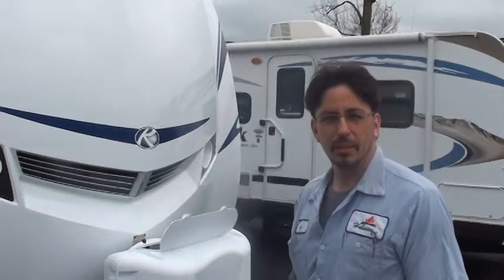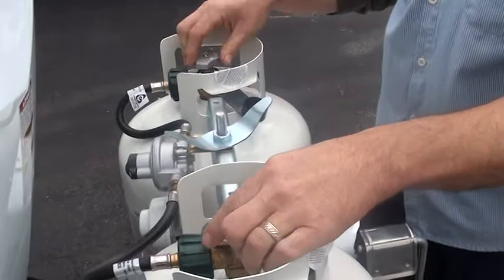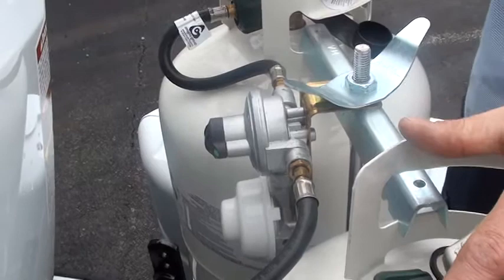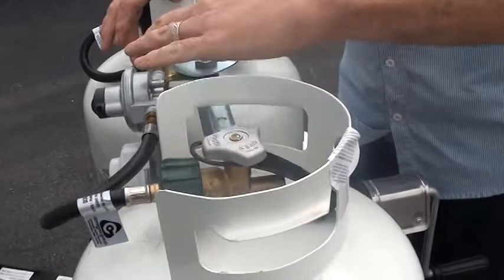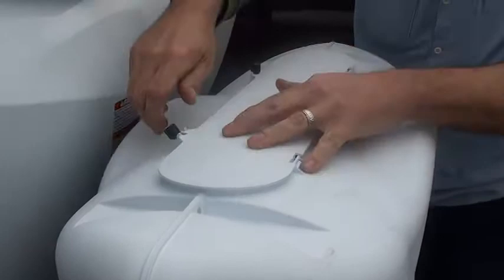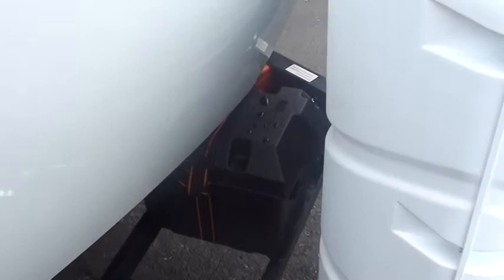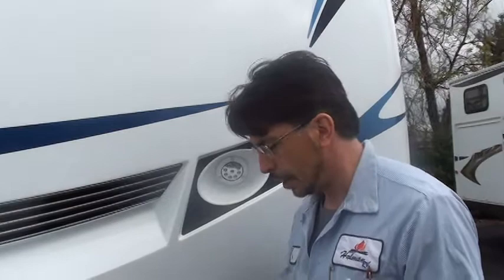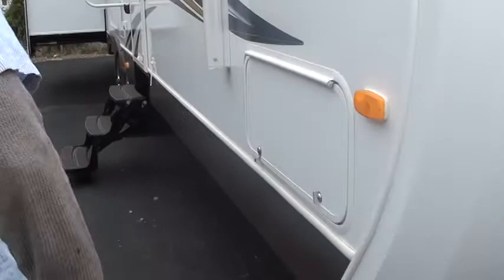HolmanRV 298RE Outback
Featuring newly redesigned floor plans, the ever-popular Keystone Outback Trailer has a new look and feel both inside and out! Built for a lifetime of RVing, these lightweight recreational vehicles are full of signature appeal and amenities.
Lightweight and easy to tow, Outback RVs boast a durable, long-lasting, aluminum-framed construction with patented, galvanized steel roof trusses. Aerodynamic exteriors and a streamlined front cap further increase the Keystone Outback Trailer's efficiency.

Inside your new Outback RV, you'll find hardwood cabinets in gleaming colors like Butter Rum and Aubury Cherry, generous pantry and overhead cabinet space, extra-large windows to brighten your day, and 36" wide deep slide out rooms that put the competition to shame. You'll appreciate other thoughtful details like the outside camp kitchen, heated underbelly, swivel LCD TV that can be viewed from the living room or bedroom, and lots more.